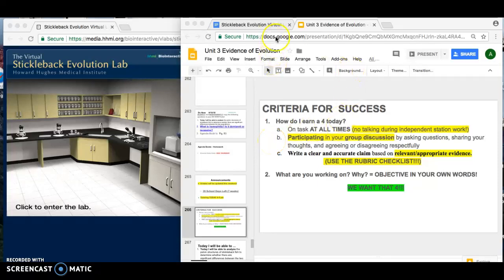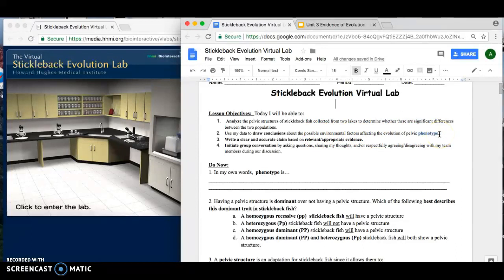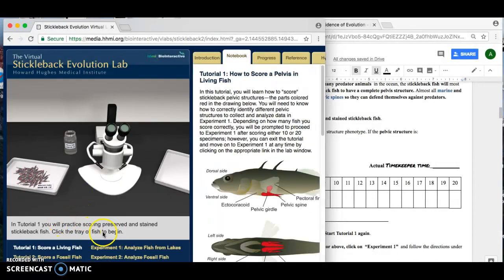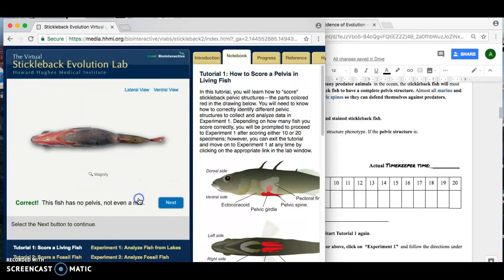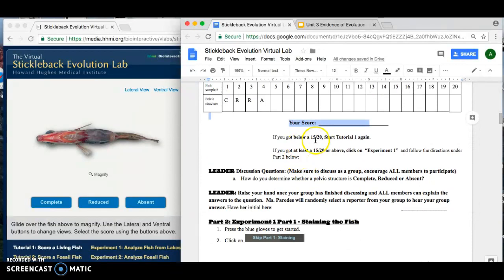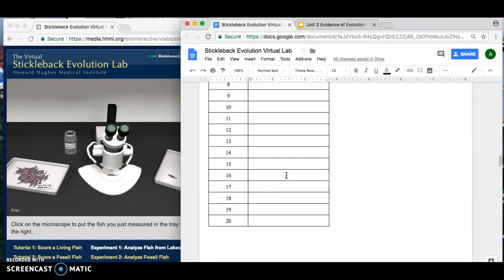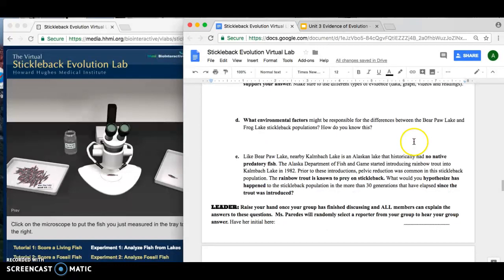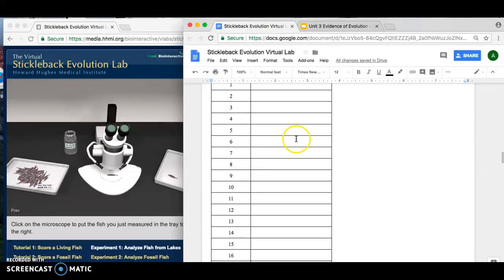Stickleback Fish Evolution Virtual Lab